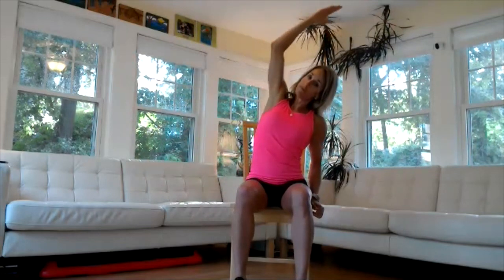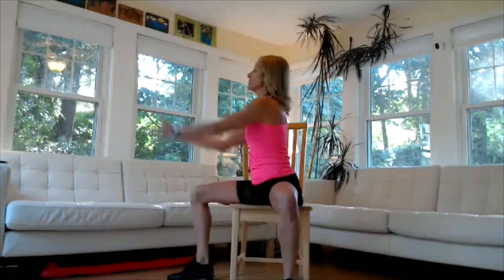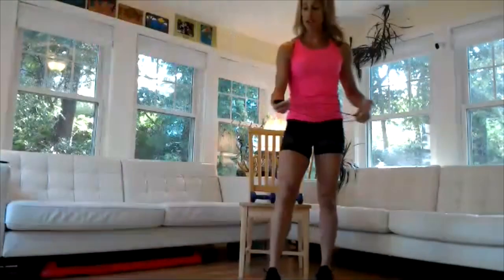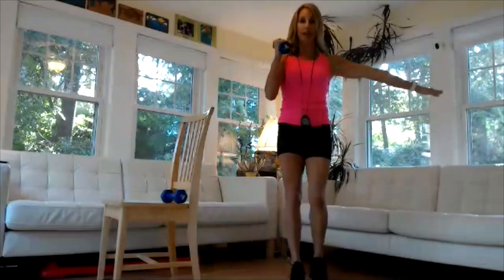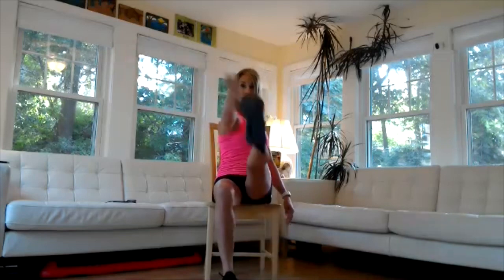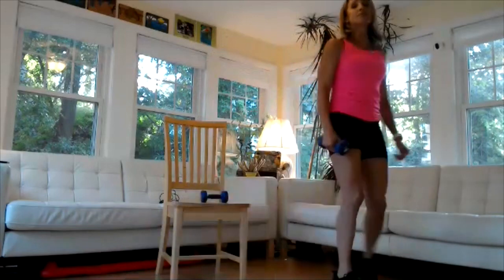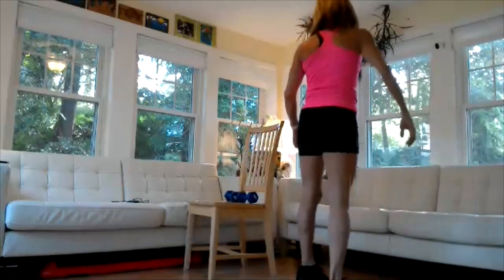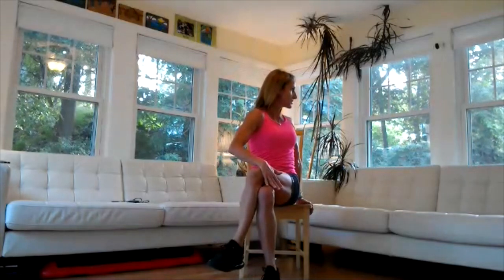Chair Strength/Conditioning/Yoga with Liz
This class offers chair and standing options. You will be focusing on strength, conditioning and flexibility with yoga. You will need an armless chair and a pair of dumbbells. Let’s get moving!❤️🪑💪🙏